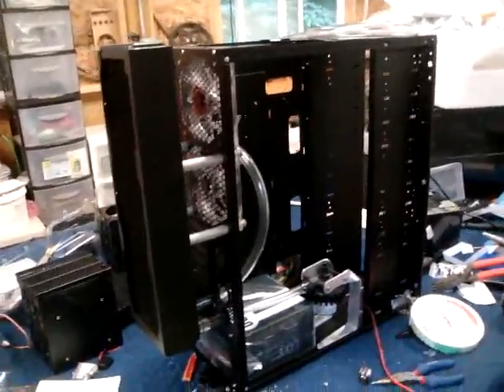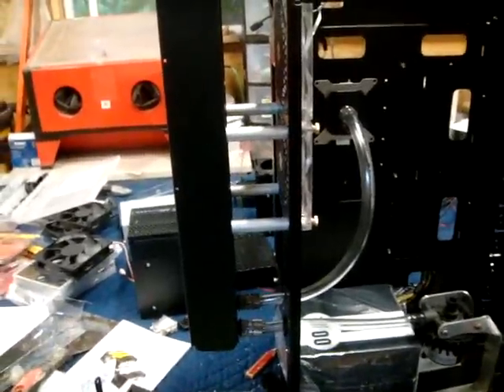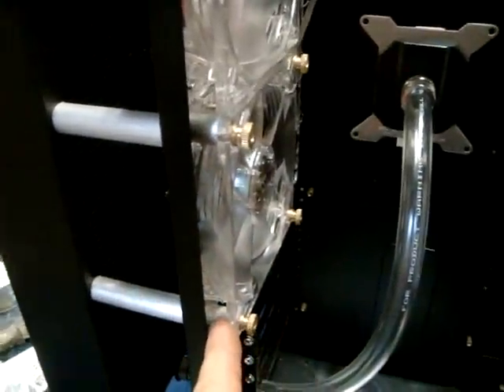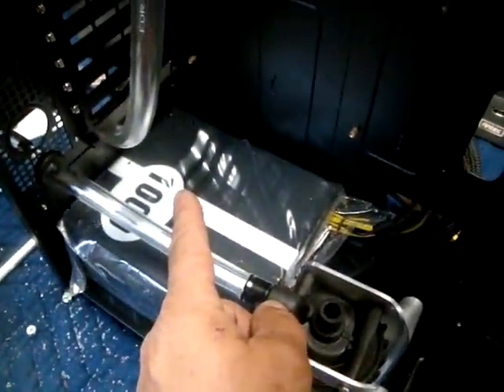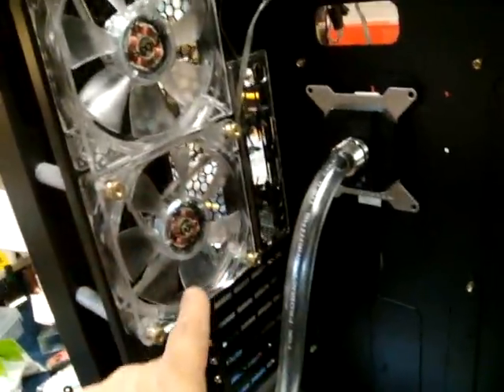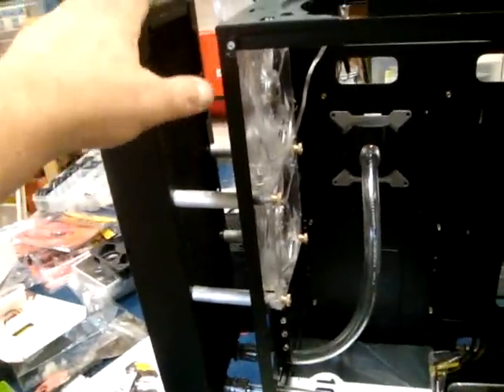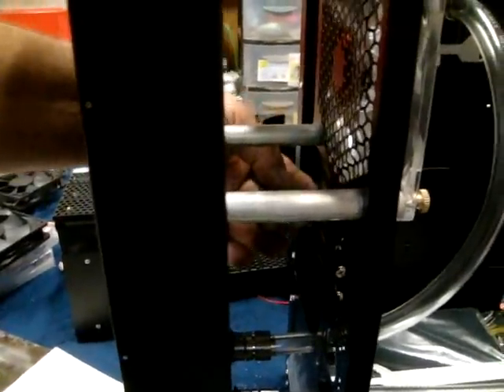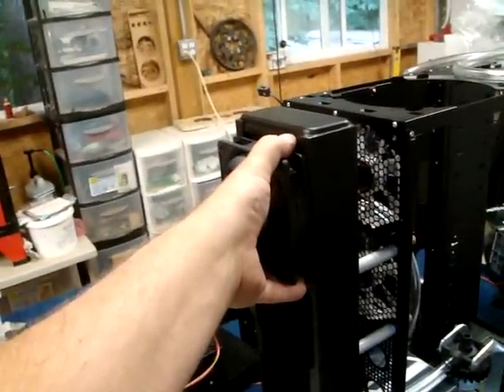Antec 1200 Rad and Pump Fitment for Liquid Cooling Conversion by Waterputer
CyberDruid does it again with an innovative rad and pump mount system specific to the A1200